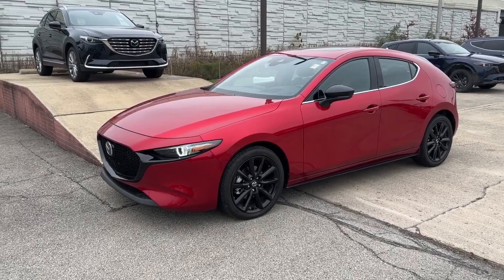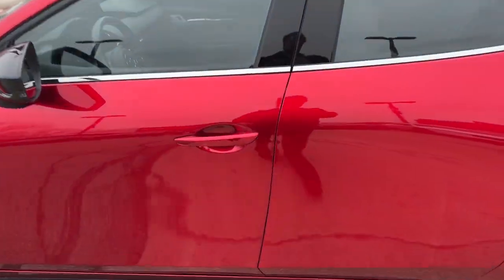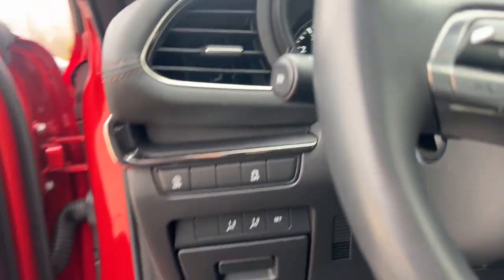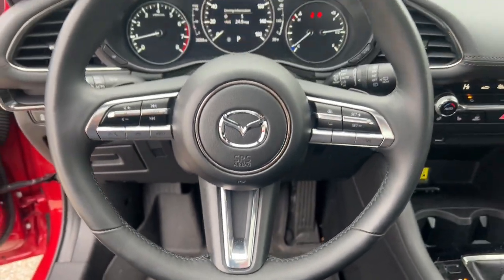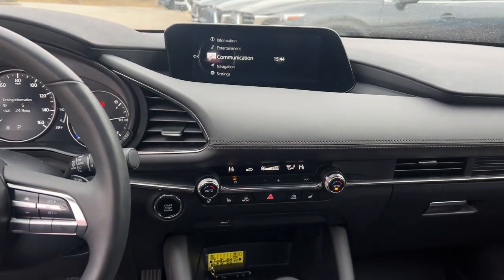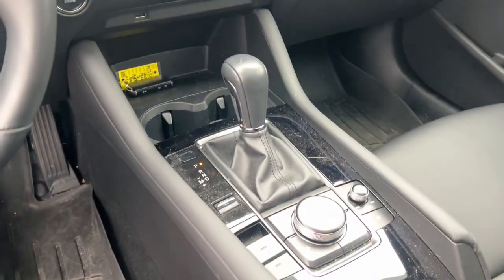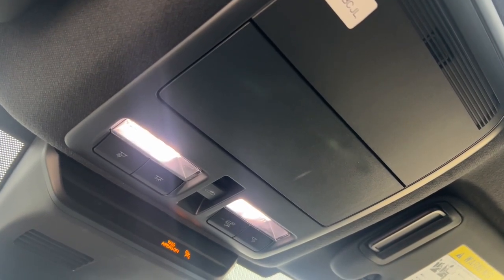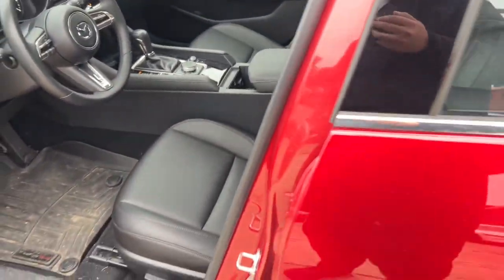2021 Mazda Mazda3 Hatchback Westfield, Carmel, Fishers, Noblesville, Indianapolis, IN M23211A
Soul Red Crystal Metallic Used 2021 Mazda Mazda3 Hatchback 2.5 Turbo available in Westfield, Indiana at Tom Roush Mazda. Servicing the Carmel, Fishers, Noblesville, Indianapolis, IN area.

CARFAX One-Owner. Clean CARFAX. Certified.